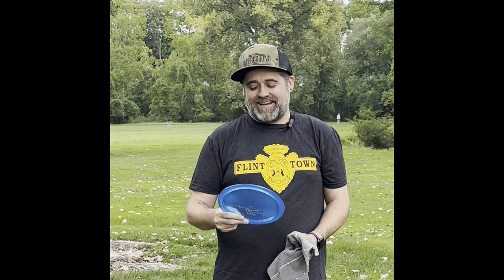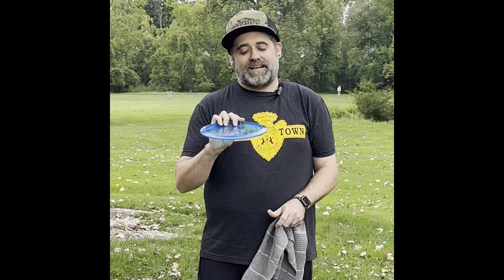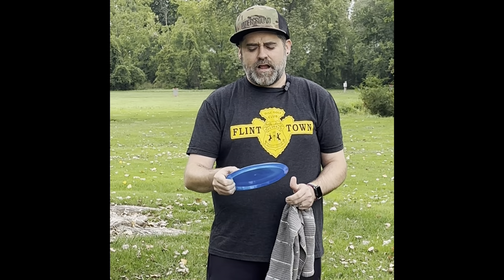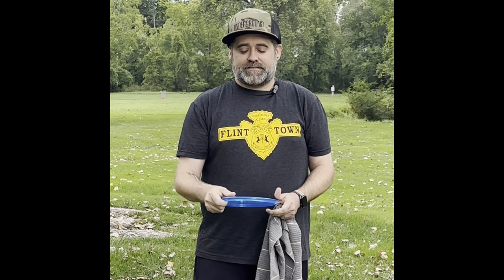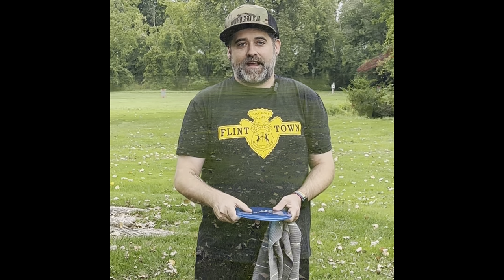Discraft Cicada Review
Brian “papa wolf” Frawley pdga #39996 gives you his review of the new Cicada fairway driver from Discraft!